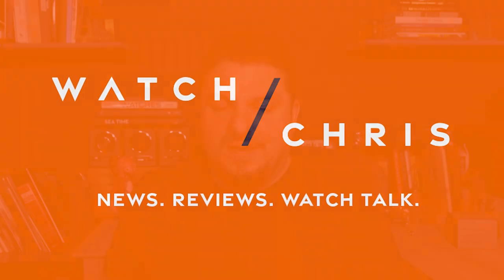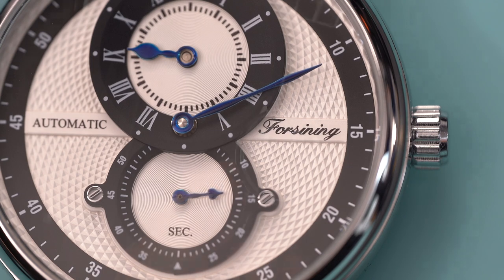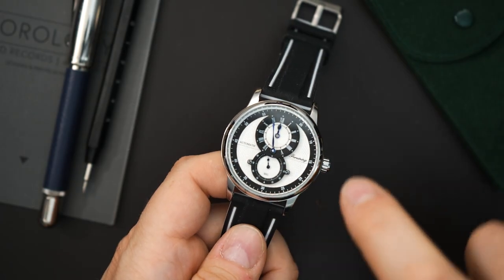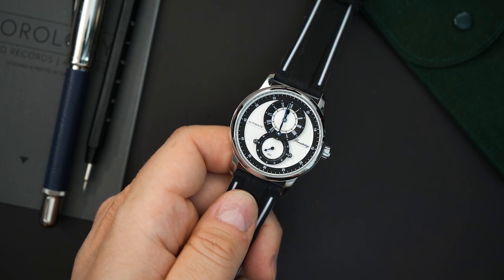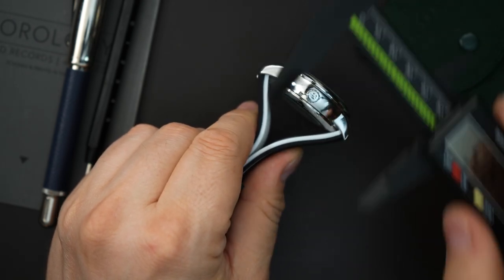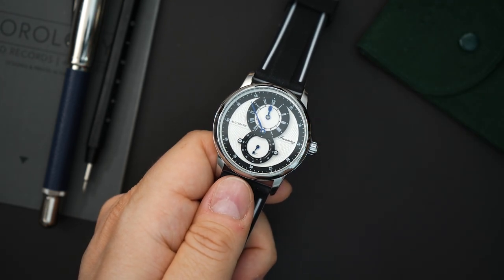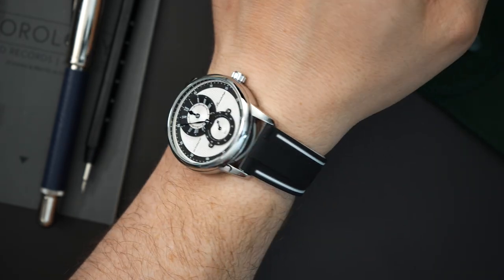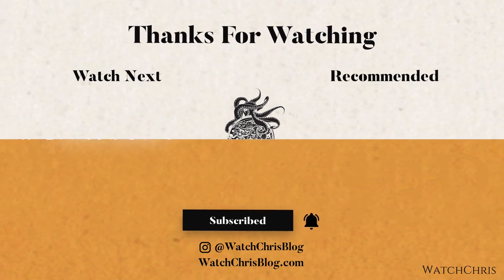Prepare for the FORSINING! - $32 Automatic Regulator - That is Actually very Handsome!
Take caution when searching ebay for the word Forsining!  These might be even cheaper on Aliexpress...

Visit WatchChrisBlog.com